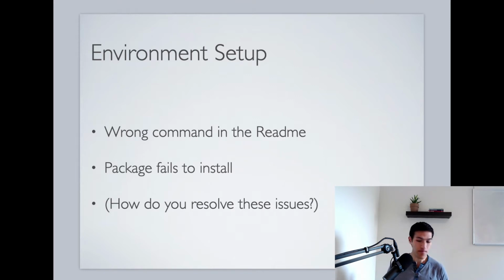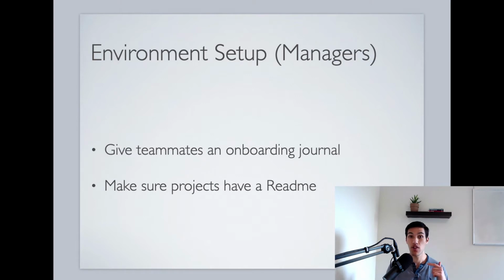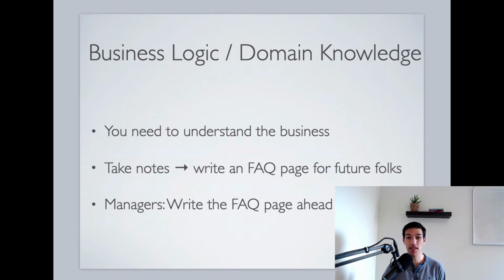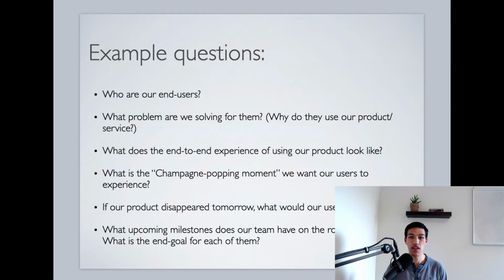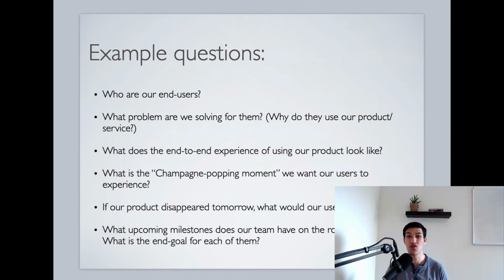The onboarding trick all Senior Engineers know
Onboarding sets the tone between a new Engineer and the team they’re joining.

Whether you’re joining a new team or you’re a manager in charge of onboarding someone else, it’s a process you’ll want to get right.

Having been on both sides of the process, I’ve noticed one key factor that separates good onboarding experiences from great ones: taking notes.

Every Senior Engineer I’ve worked with has taken notes during onboarding. This lets them immediately contribute to the team’s documentation while showing that they are organized and proactive.

Trust me, it’s a great way to stand out as you join a team.

In this video, I'll discuss three specific areas that you should take notes on as you onboard:

- Environment setup
- Business logic / domain understanding
- Workplace and team logistics